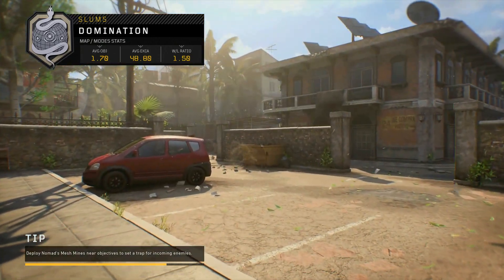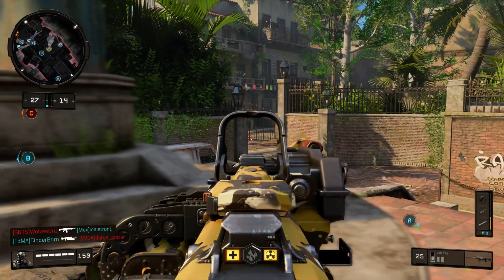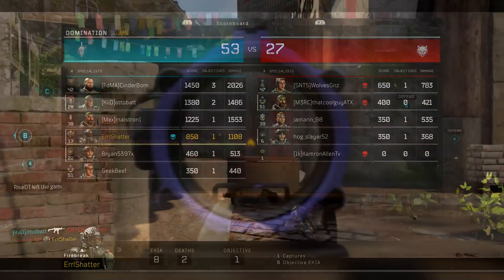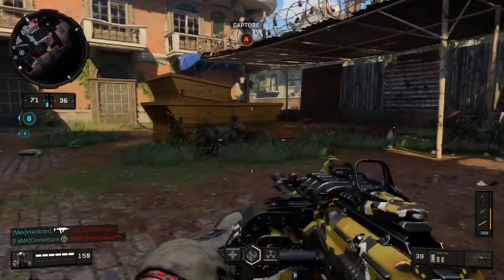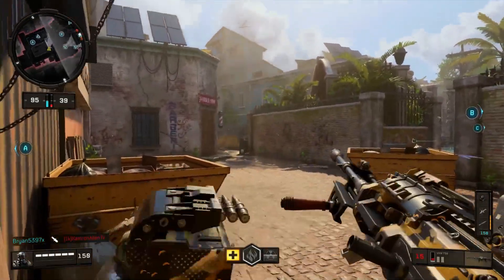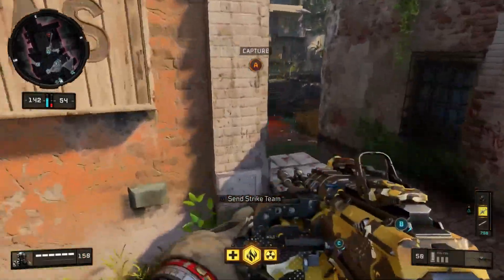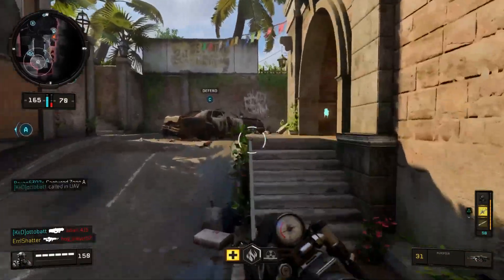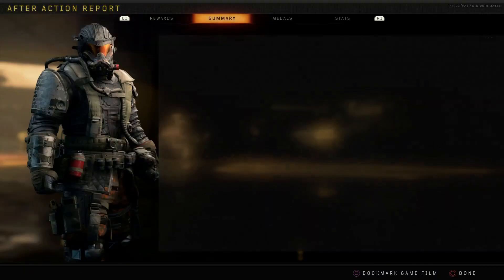The VKM Best Class Setup Destroys On Black Ops 4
The VKM Best Class Setup Destroys On Black Ops 4. This setup includes reflex sight, grip, rapid fire, and fast mags. The VKM stands next to if not close to the titan at the top of its class.Thee VKM has a high damage profile therefore it strives at medium to long range however can be deadly up close as well. This is my best class setup and i think you will find it to be one of yours as well.

*ItsMosby
*LiftHuntGame
*Kamanuch
*TheRealKingish
*Burnttoacrisp622
*LAonthetrack
*JGOD Gaming
*Stevo
*Ray Ray
*Kris Kagy
*SoulSmasher6666
*ShawnJGaming
*John Whitehouse